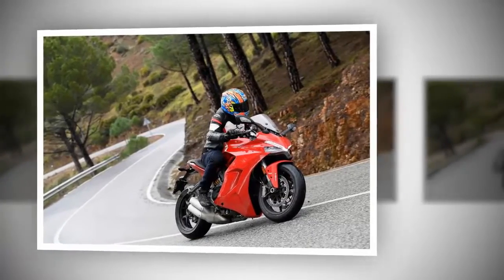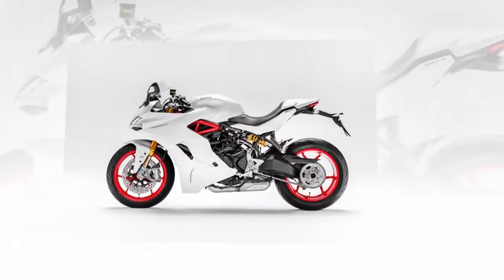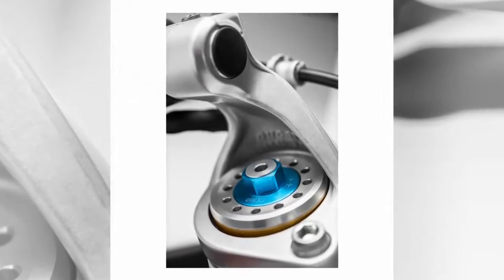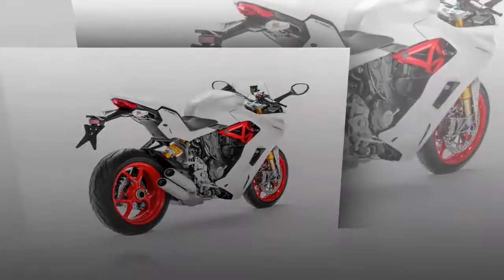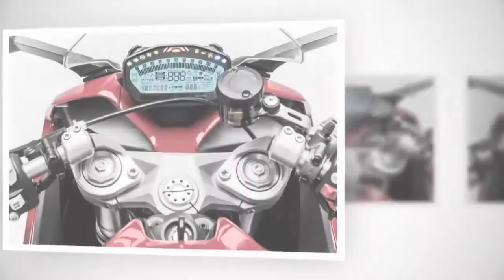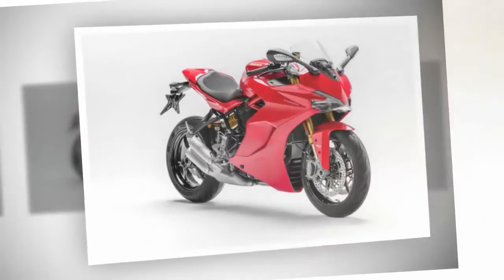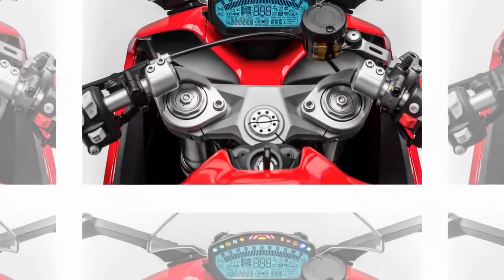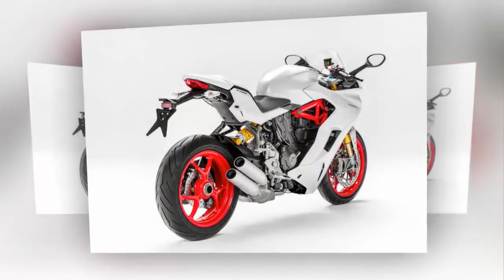2017 Ducati Supersport A Genuine Every Day Sportsbike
In this video contains slideshow photo and the latest information about motorcycles. I Hope this video will help you and more people to get news information about motorcycles.